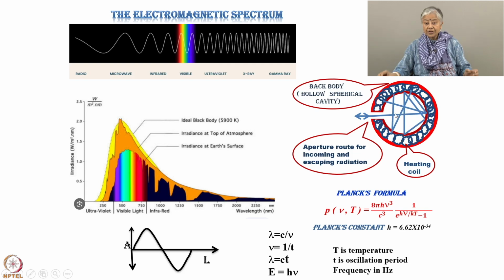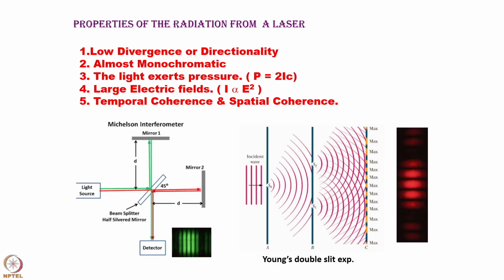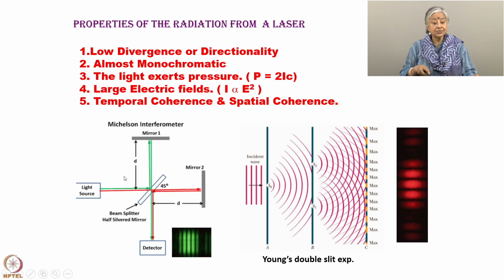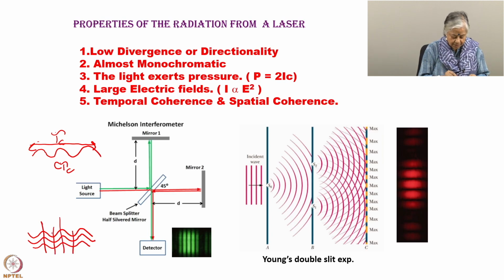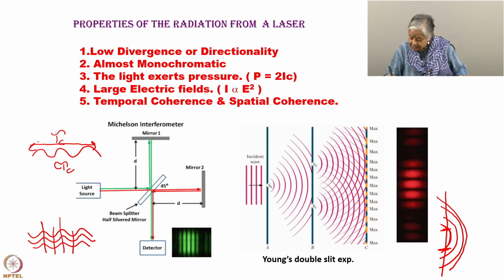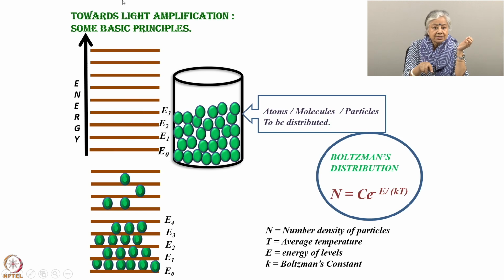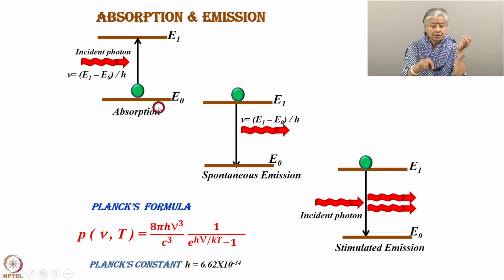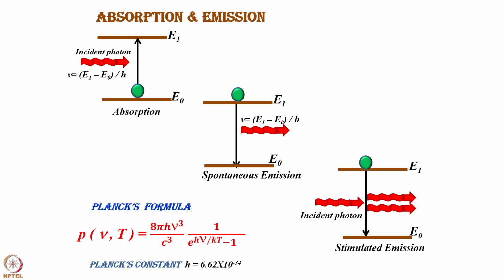Week 01:Lecture 02: Stimulated Emission & Spontaneous Emission & Properties of Laser.